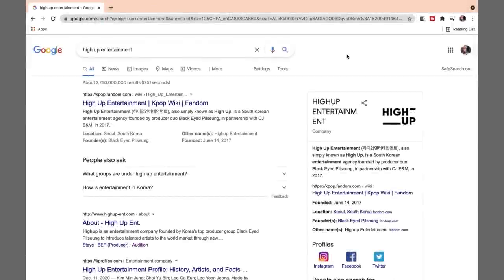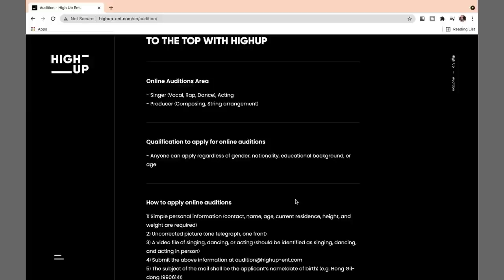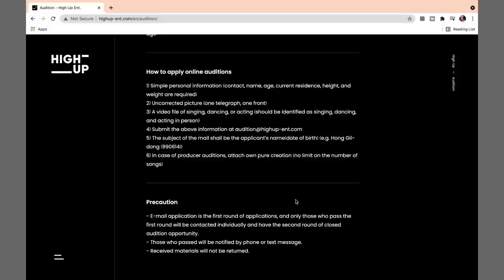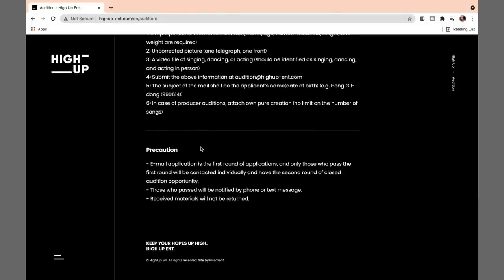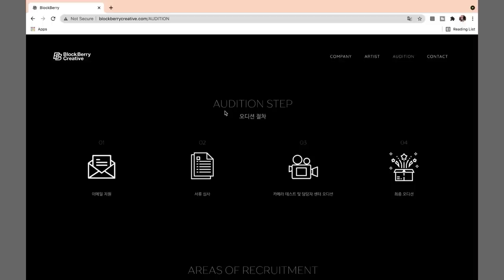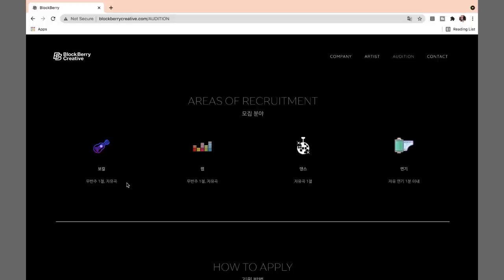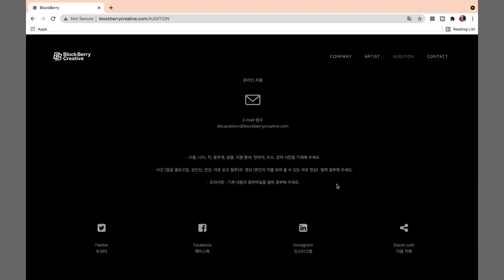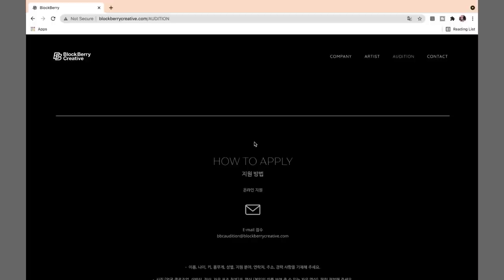How to Online AUDITION for BlockBerry Creative and High Up Entertainment - Kpop Auditions 2021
Want a FULL list of 100+ kpop auditions you can try out for NOW?